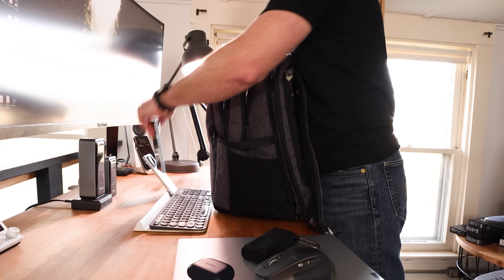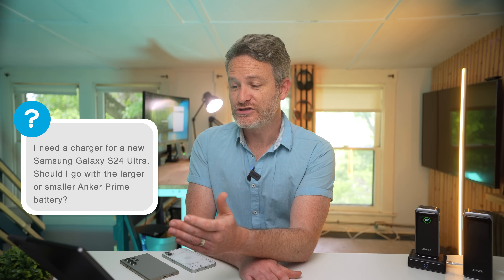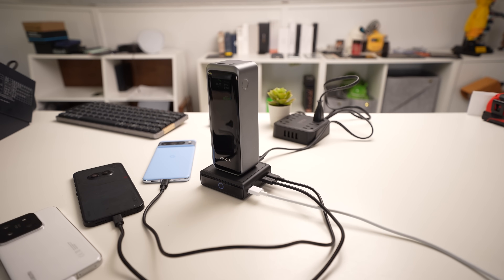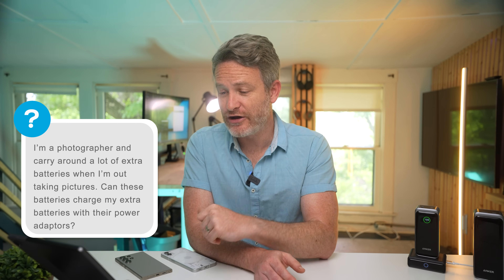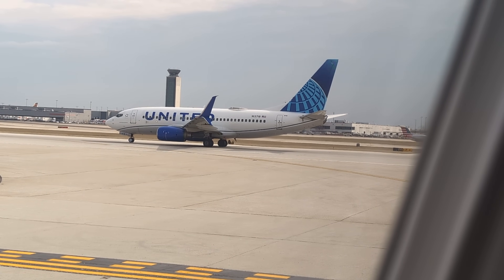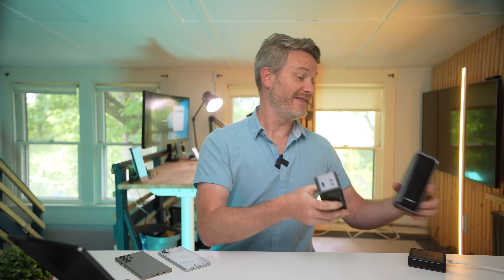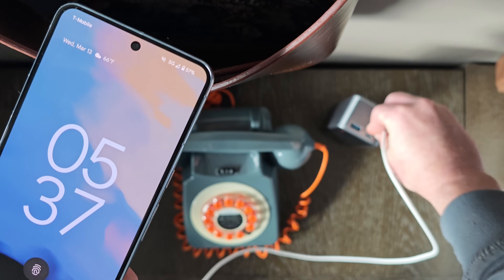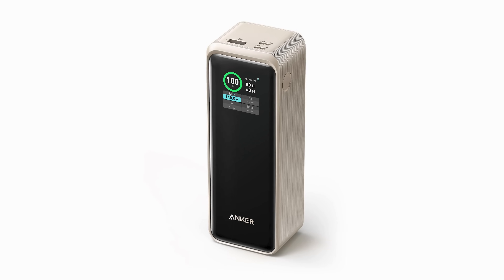Anker Prime 27,650/20,000 Power Bank Q&A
I know you have a lot of questions about the Anker Prime power banks, so this video will hopefully answer those for you.